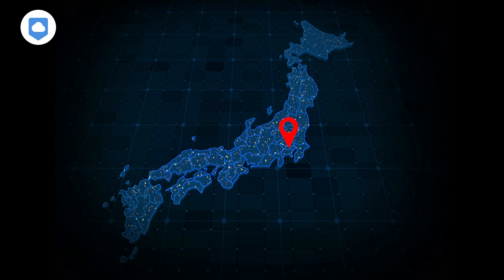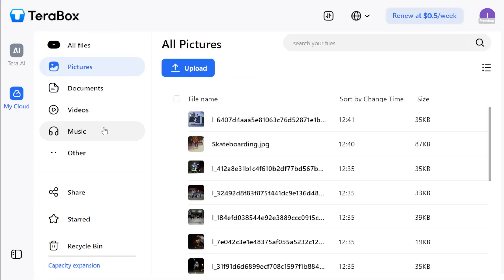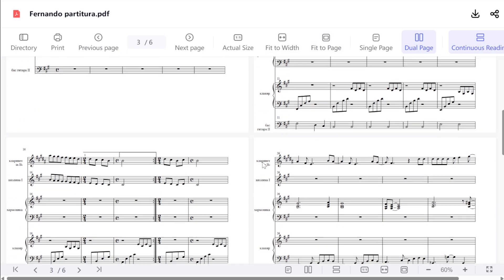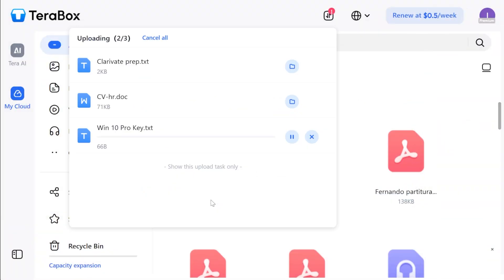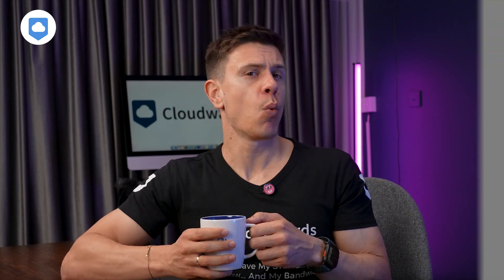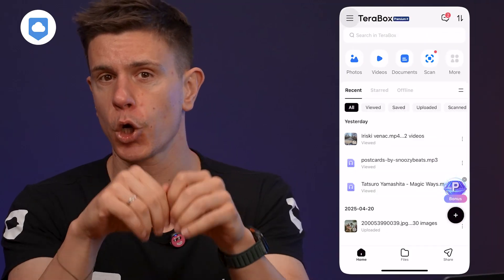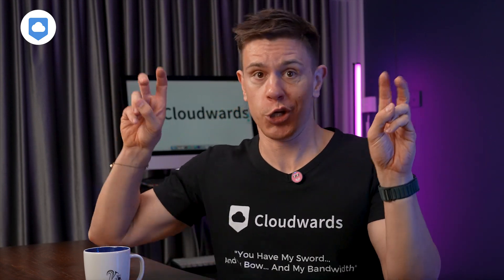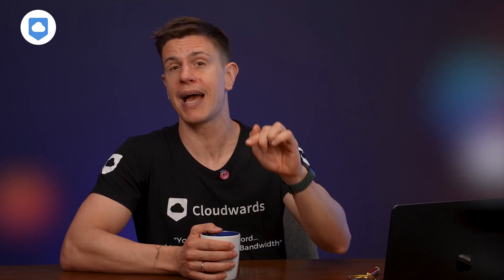TeraBox EXPOSED: The Hidden Cost of 1TB Free Storage [2025 Terabox Review]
In this TeraBox review, I’ll cover the 1TB free plan, what the real catch is and why you may want to look for another cloud storage service.

TeraBox's 1TB of free storage comes with a lot of limitations, so if you're looking for something less restrictive, sign up for any of these services at a discount! 💸

Do you like coffee as much as you like tech?

00:00 Intro
00:46 History
03:38 Interface and Features
06:47 User Experience
08:55 File Management
12:07 File Sharing
13:48 Security
16:22 Price
17:13 The Verdict